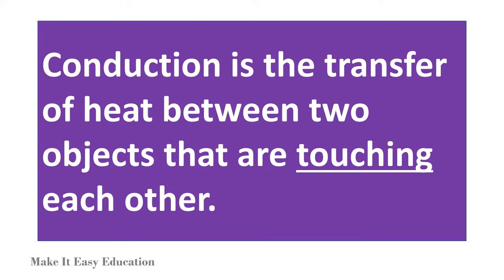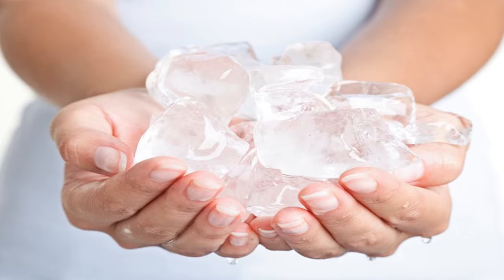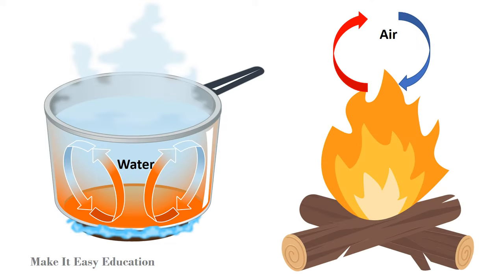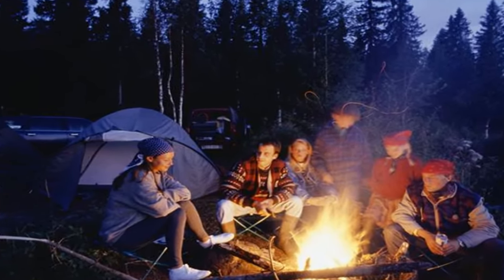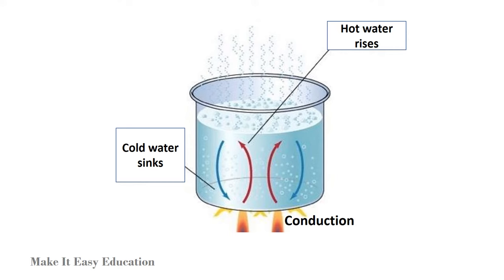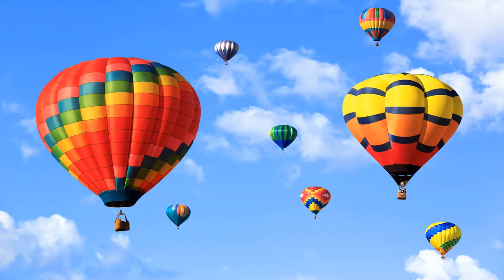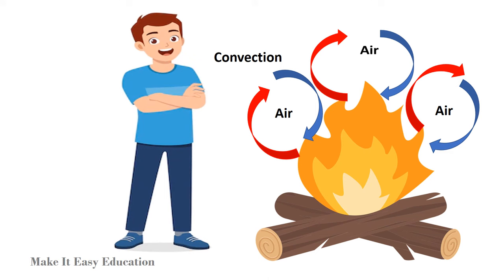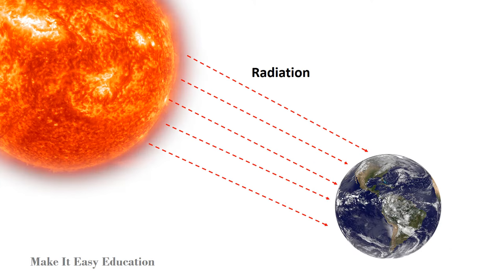HEAT TRANSFER || CONDUCTION, CONVECTION, AND RADIATION || TRANSFER OF HEAT || SCIENCE FOR CHILDREN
THIS VIDEO EXPLAINS THE WAYS THE HEAT IS TRANSFERED. CONDUCTION, CONVECTION, RADIATION ARE THE THREE METHOD IN WHICH THE HEAT MOVES FROM ONE OBJECT TO ANOTHER.